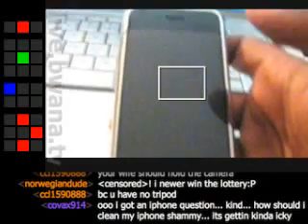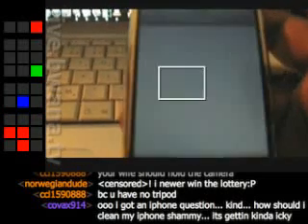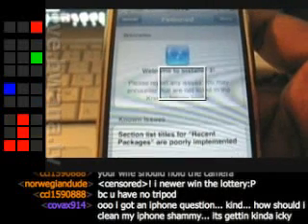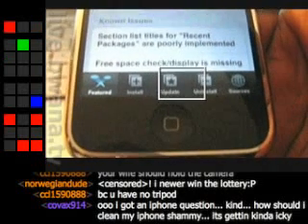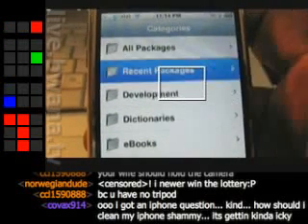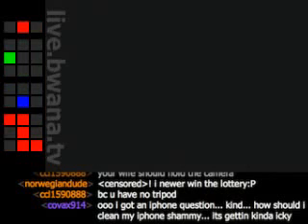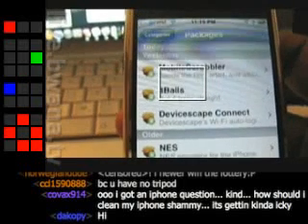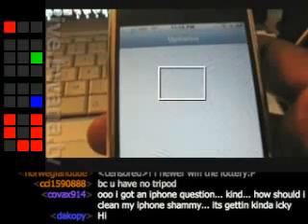iPhone Installer.app Updates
In this video, I do a live Q&A about the hacked iPhone application, Installer.app and how it updates